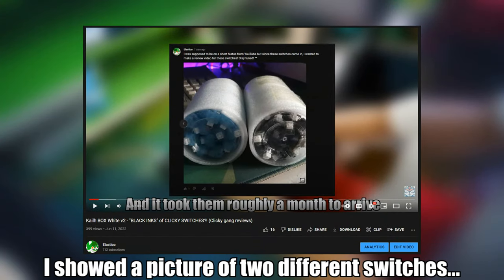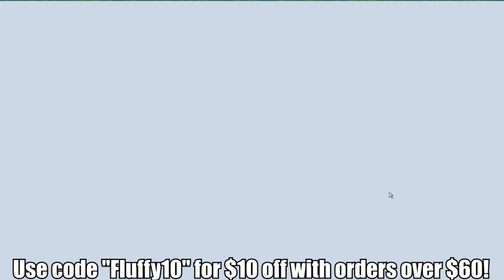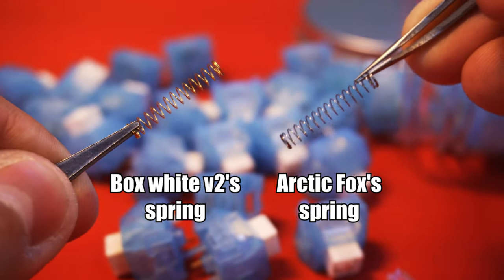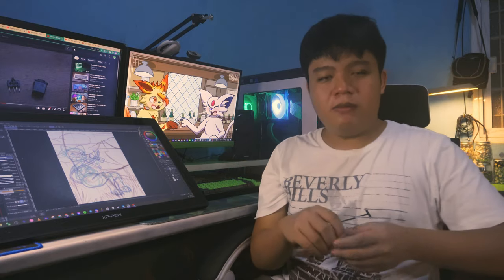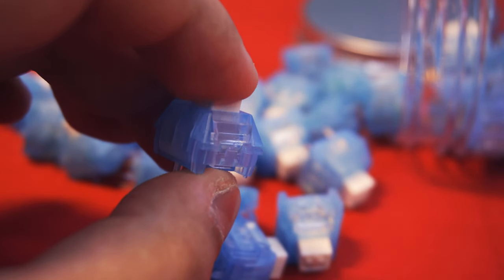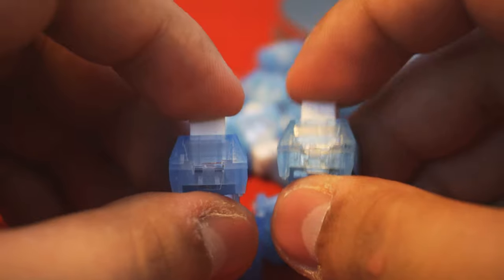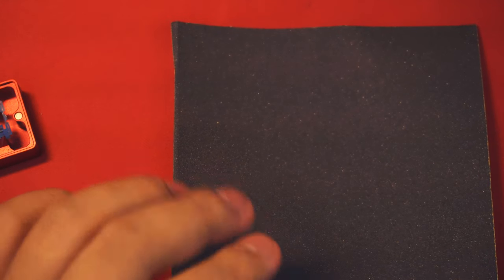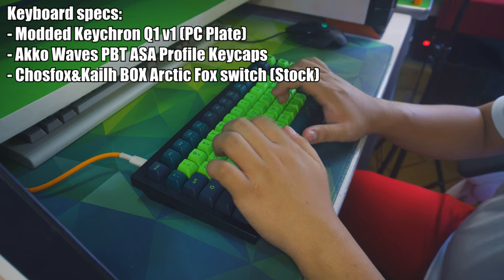Chosfox&Kailh Arctic Fox switch - Most UNIQUE SOUNDING click bar switch!? (Clicky gang reviews)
In this video, I'll be reviewing these Arctic fox switches from Chosfox&Kailh! I got these switches alongside with BOX whites v2 switches, and they sounded pretty amazing! I'll be covering my experience, specification of these switches as well as my conclusion if you should buy these or not.

Keyboard setup:
Keyboard: Keychron Q1 (With Polycarbonate plate)
Switches: Chosfox&Kailh BOX Arctic fox switches (Stock)
Keycaps: AKKO Waves PBT ASA Profile Keycaps

Mods:
-Force break mod via leftover stab pads.
-1mm thick PE foam at the bottom housing replacing the included case foam and PCB foam.
-Tape mod (three layers of masking tape)
-Added KBDFans's switch and stab foam pads
-Relubbed the stabs.

About Elastico:
A 20-year-old Filipino keyboard enthusiast since mid-2021 that specializes in and collects clicky switches (yes, I'm a clicky gang, deal with it :P). I also have some experience with tactile switches as well since I collected a few of them and used them on my board.